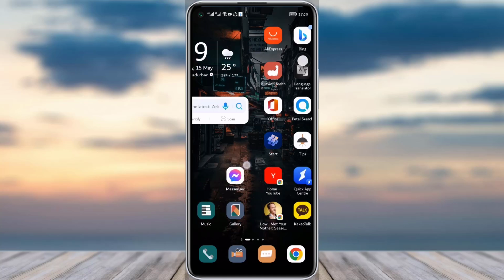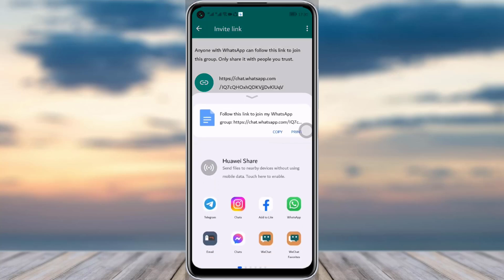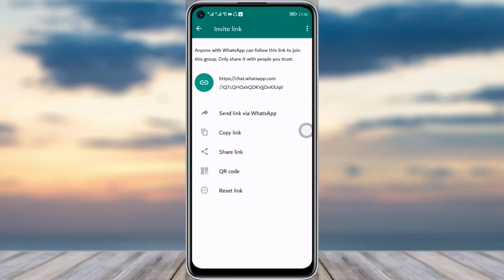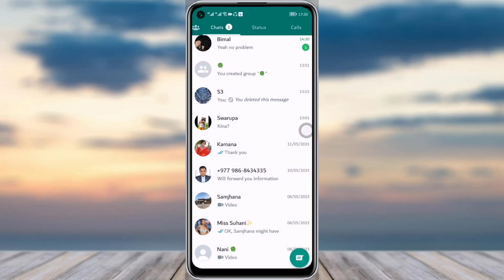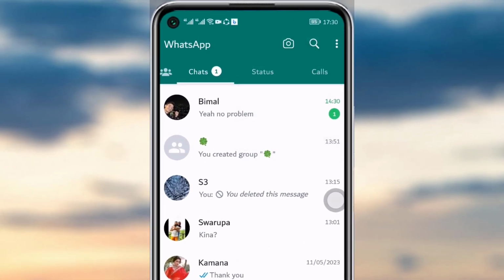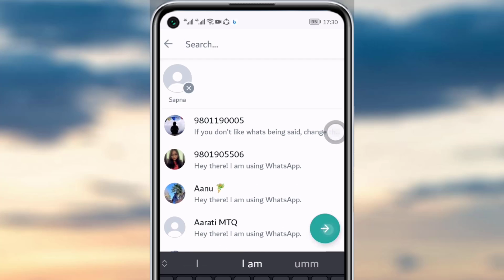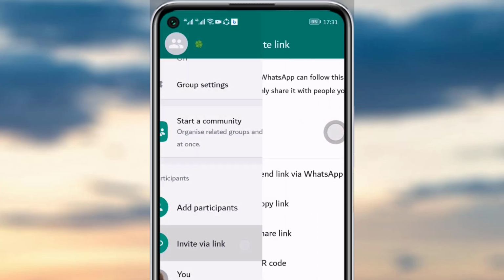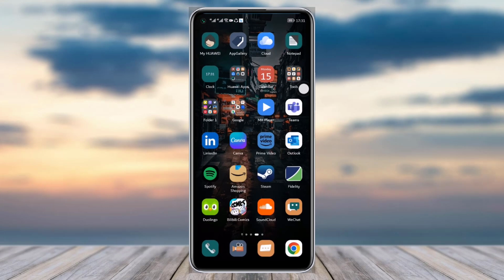How to Add Numbers to WhatsApp Group Without Saving | 2023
In this tutorial, I will guide you on how you can simply add number to WhatsApp without actually saving the contact.
0:00 Intro
0:14 Add in existing group
0:55 Add in new group
1:35 Conclusion